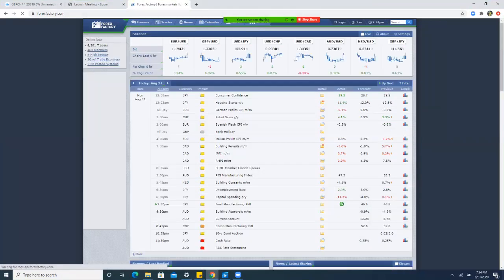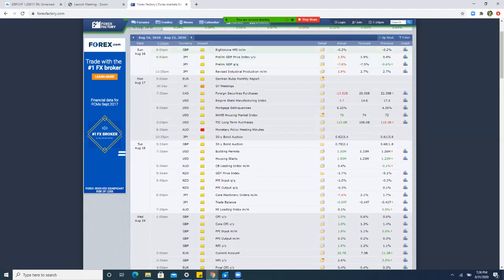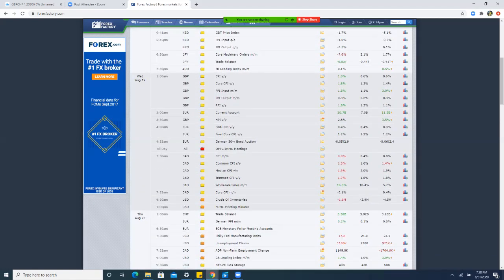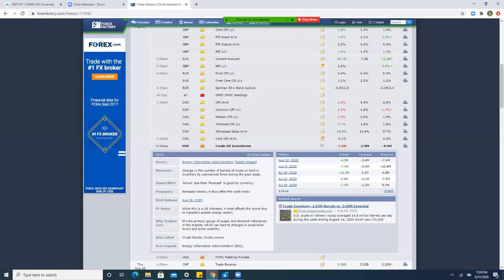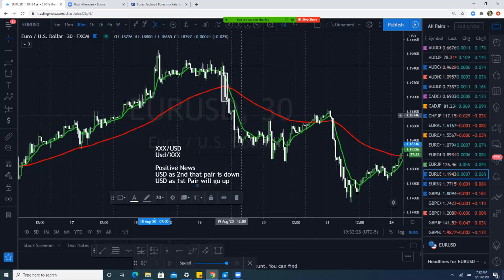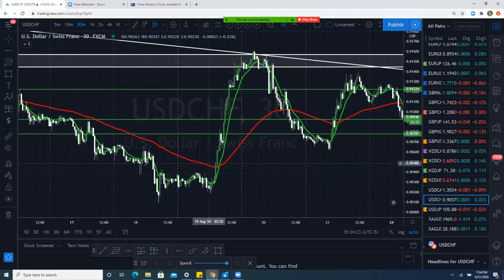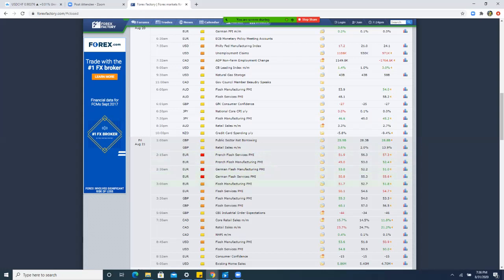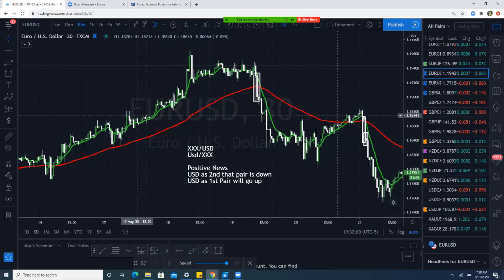How to Trade News with Forex (Fundamental Analysis Secrets)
This video will teach you how to trade forex news events and to protect your account from getting destroyed my the media. We will dive into the key things you need to know to profit from trading news. This is something you don't want to miss!

For Full Forex Education go to https//wallstmoses.com for free access

This video includes:
  -  Where to Find News Events for Forex
  -  How to Analyze the news events
  -  How to Trade Fundamental Analysis
  -  The best strategy to trading news events

When you learn how to trade fundamental analysis, you learn how to look at everything in the markets like a pro. Any Forex News event that happens around the world you will be able to monetize on that information and profit in the forex markets.